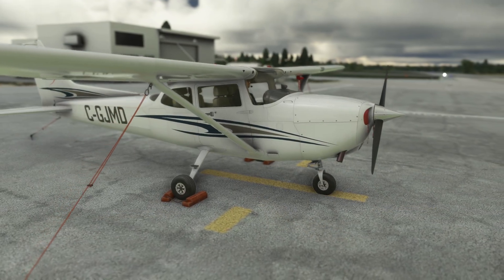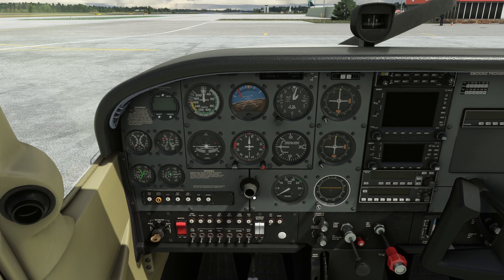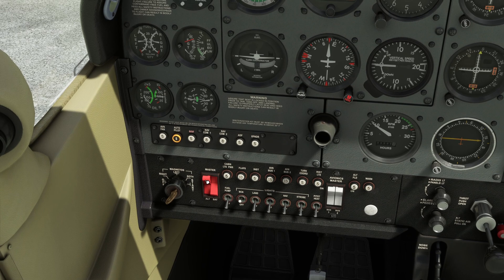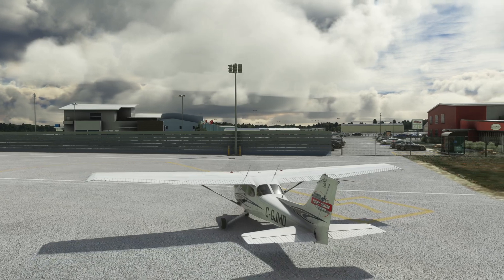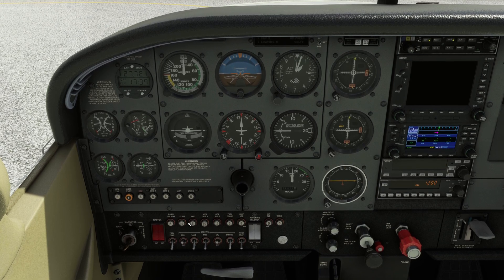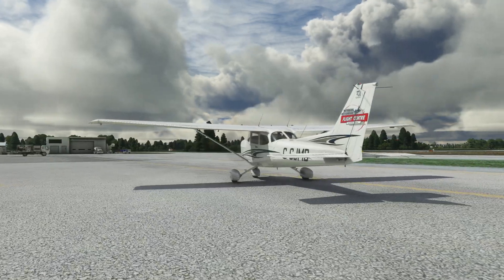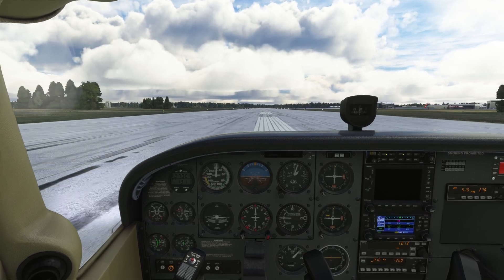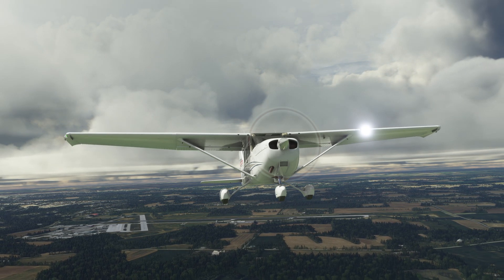Learning to Fly with MSFS | Advanced Procedures | EP1: Engine Start, Taxiing, & Takeoff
Welcome to the first episode of Learning to Fly with Microsoft Flight Simulator! In this series, we dive into advanced procedures specifically designed for Flight Simulator users. Please note that this content is NOT intended for real-world flight training in any way.

In this episode, we're using the WB-Sim mod of the Cessna 172 in Microsoft Flight Simulator to demonstrate the engine start, run-up, taxiing, and takeoff procedures. Whether you're an experienced sim pilot looking to refine your skills or new to flight simulators, this series will help you enhance your virtual flying experience.

📌 Timestamps:

0:00 - Introduction
1:05 - Pre-Engine Start
2:38 - Engine Start
5:05 - Run-Up
7:07- Taxiing
8:16 - Takeoff
10:27 - Conclusion

Share your thoughts, questions, and suggestions in the comments below. We'd love to hear from you!

🔗 Addons used in this video:

- WB-Sim Cessna 172 mod with Wellington Flight training Centre livery
- FSRealistic
- Navigraph charts
- RegDesigns - CYKF Region of Waterloo International Airport